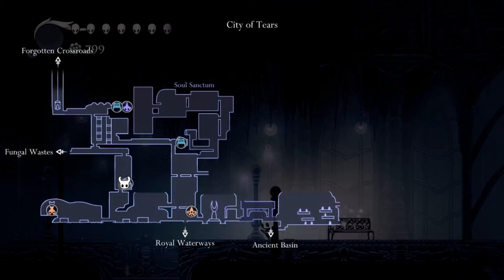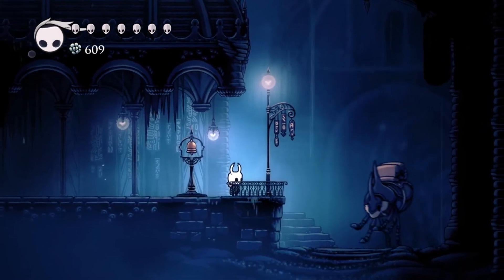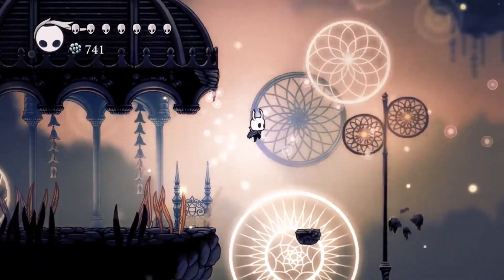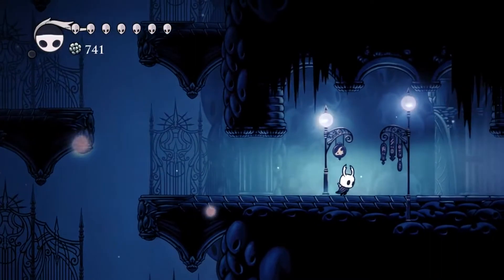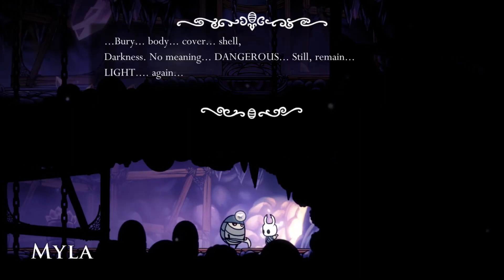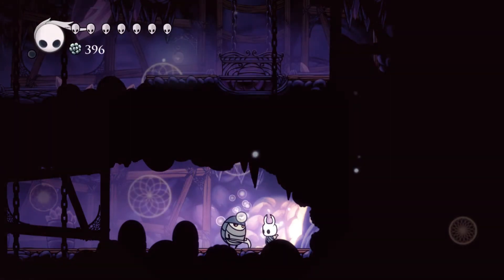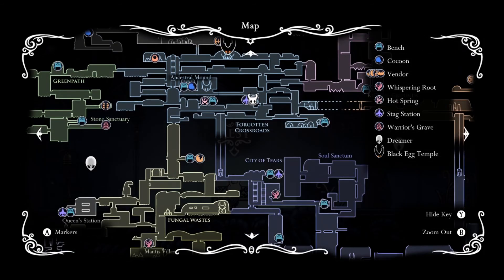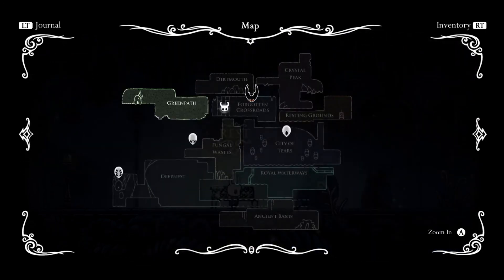Let's Play Hollow Knight Part 13 - Ledyba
A blind playthrough of Team Cherry's hit Metroidvania, Hollow Knight.